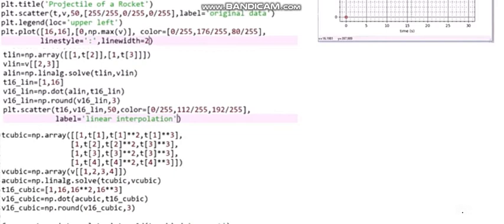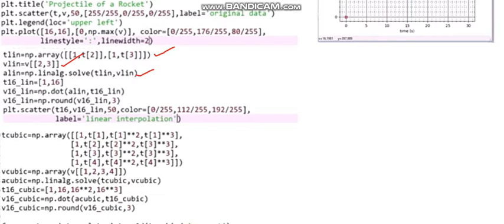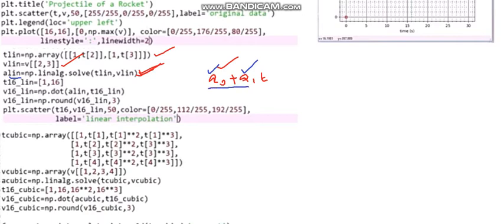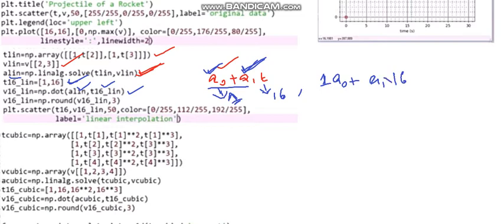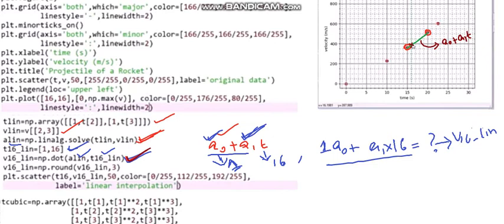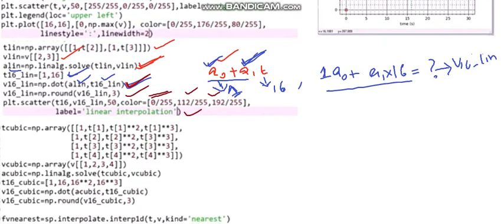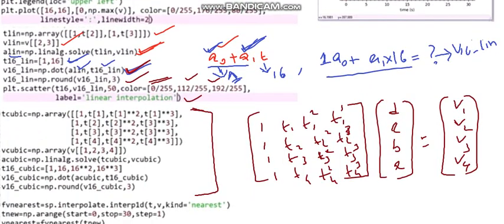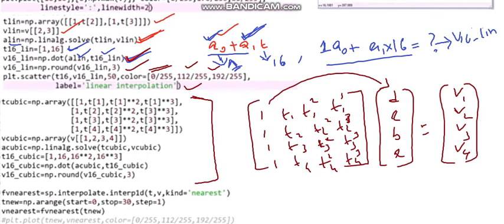Spline interpolation 13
Spline interpolation

for complete program with figures, I have tried to give a brief line by line discription for those do not have much knowledge in python programing